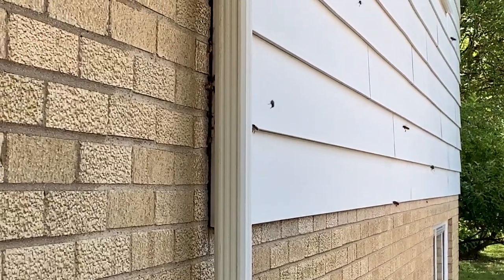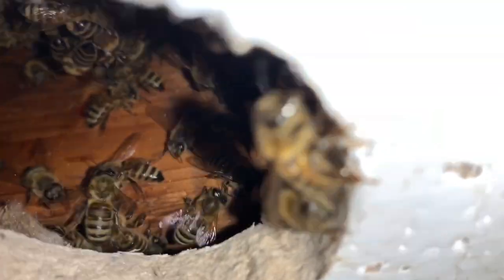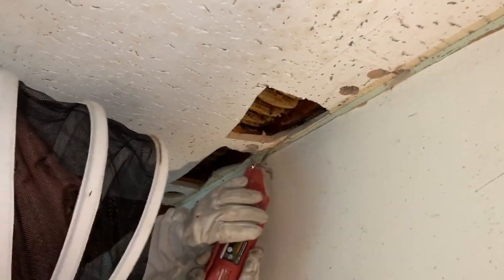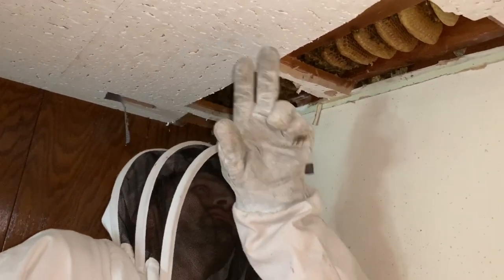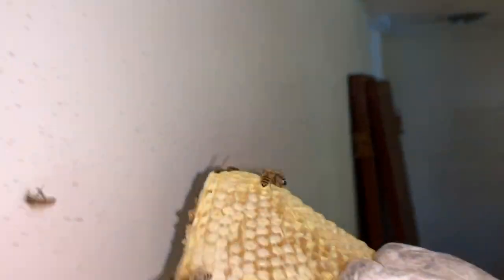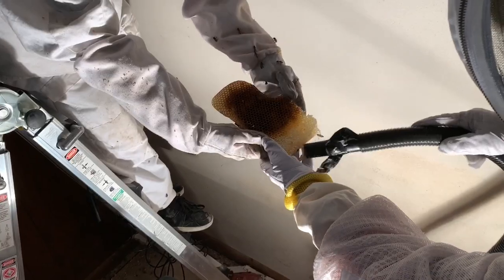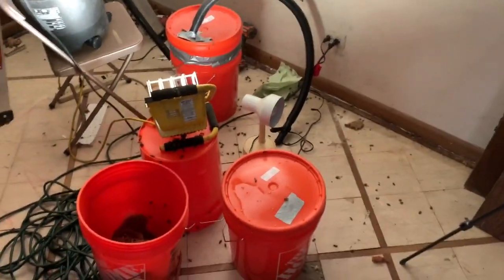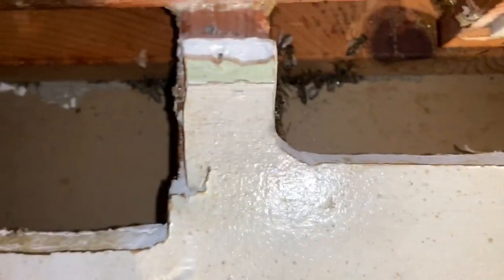HUGE HONEY BEE HIVE REMOVAL INSIDE HOUSE | ASMR BEE VACUUM | Yellow Jacket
In this video I came to remove what I was told was a very active yellow jacket nest. When I arrived I noticed that it was not wasp at all it was honey bees. My customer had recently bought the vacant house and called me as soon as he seen the situation. I vacuumed them up using a bee vac so no bees were harmed they were delivered to a local bee keeper to be re homed after this removal. As stated in the video one of my viewers does honey bee videos please go and check him out here